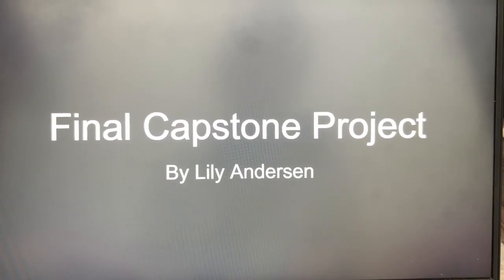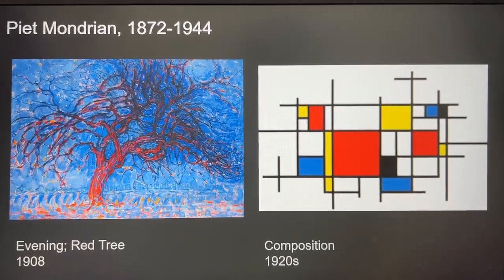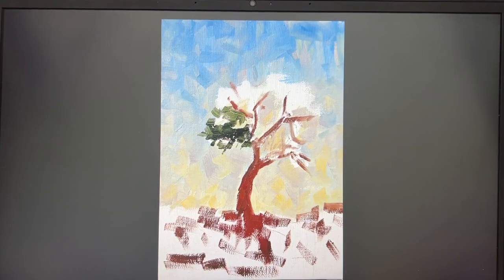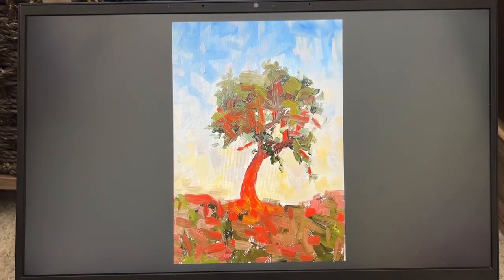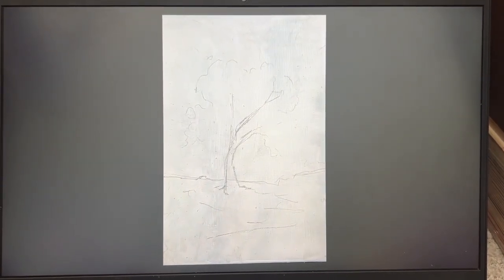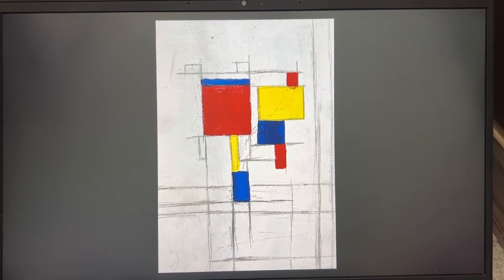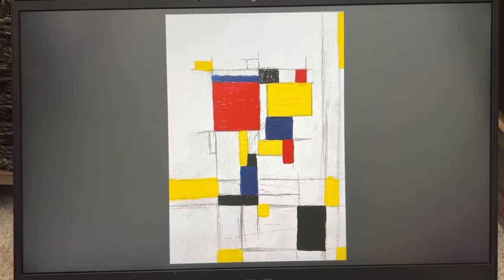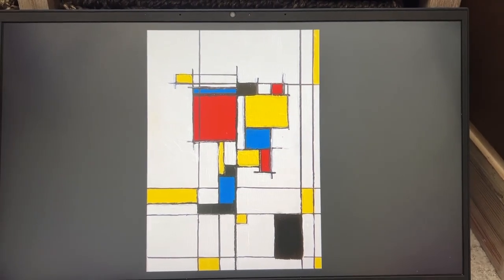ARTH 3090 Sp 2025 Final Capstone Project by Lily A